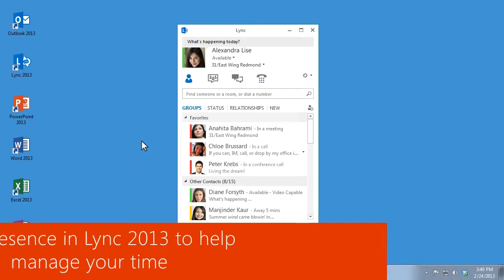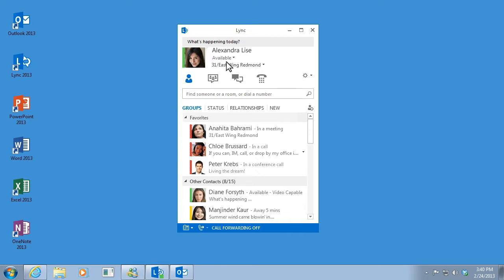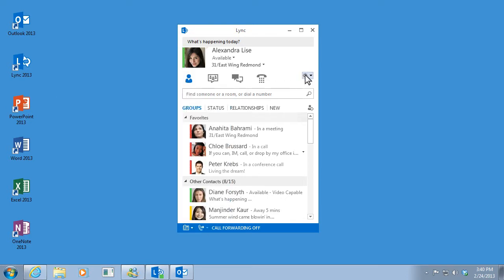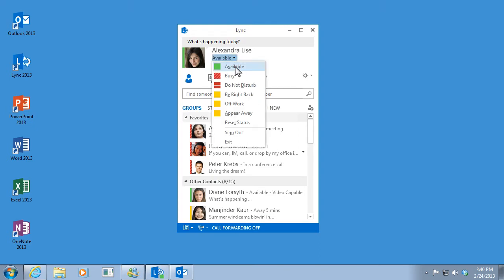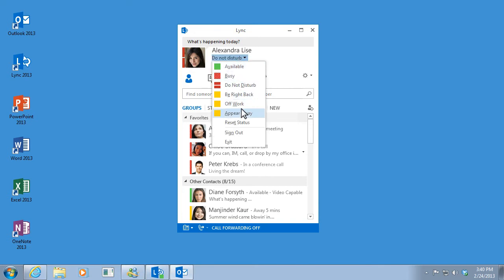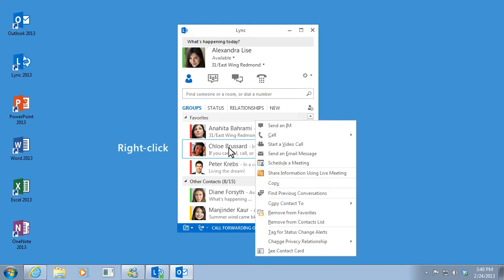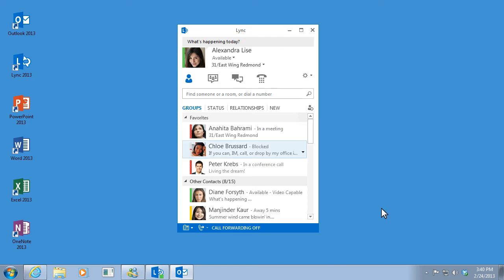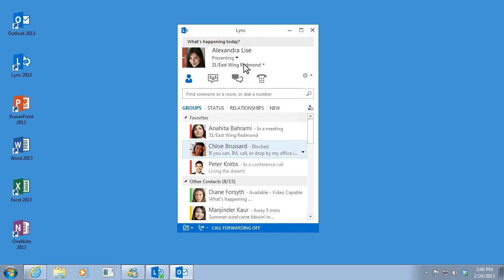Enterhost: Use Presence in Lync 2013